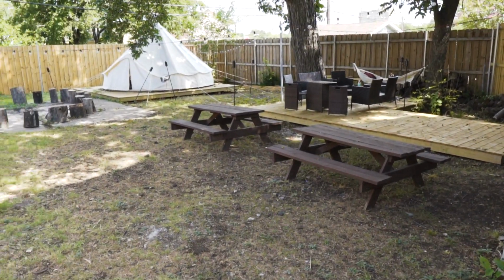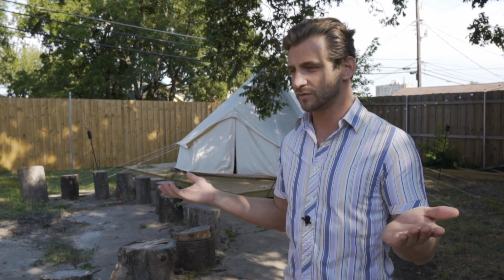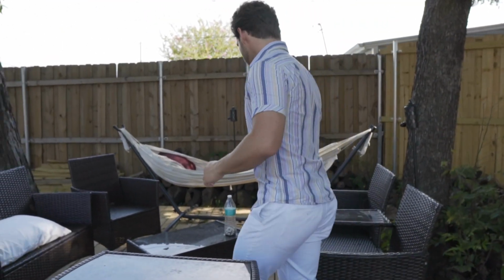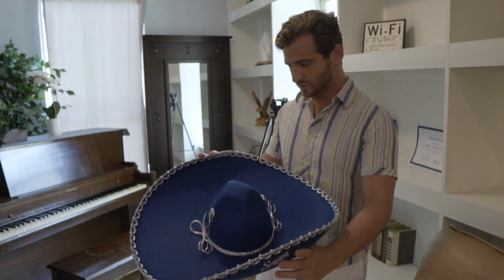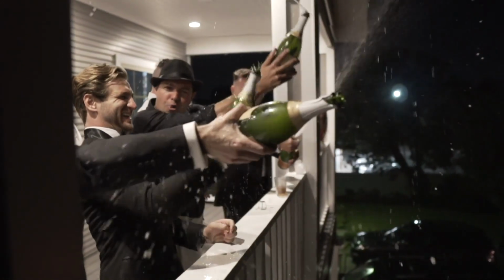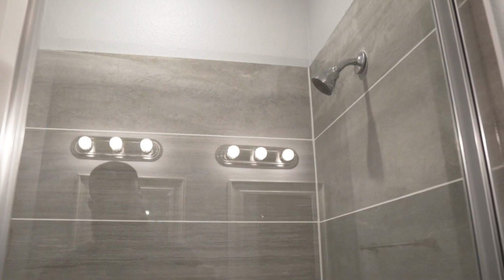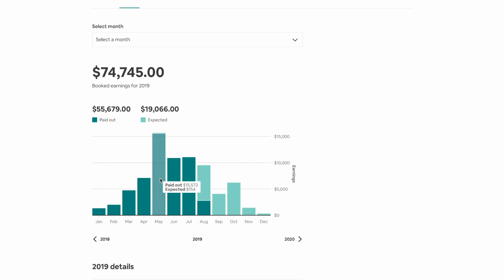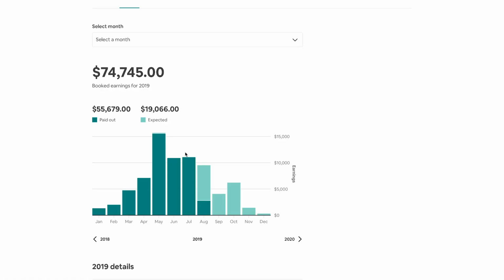How I Make $100k A Year On ONE Airbnb Home!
I am lucky to have found a killer deal in the Dallas area. I can't say that all homes are going to be smash hits like this one but I will walk you through what this house looks like, what it did look like and what the numbers were on it.
I am currently in the process of finding my next investment home but to be honest this one kind of spoiled me so all these other homes do not look as sexy as they used to.

For Day To Day Updates On My Life And Real Estate Investing Check Out My Instagram Stories at IG: @seanrayrealty

If you want to help make this channel grow and get an editor/videographer then be one of my contributors!

Thank you Yolanda, Anthony and Ashley for your donations this month!